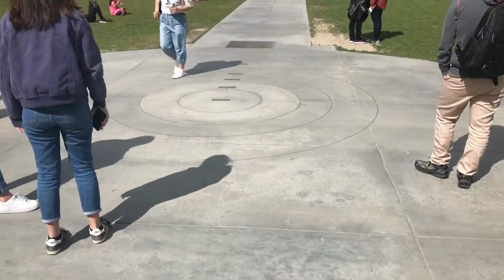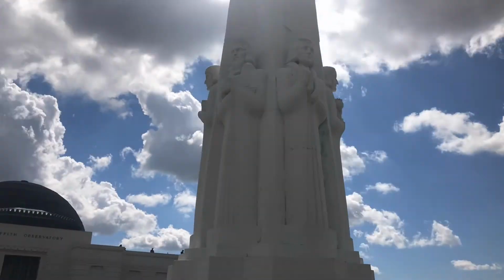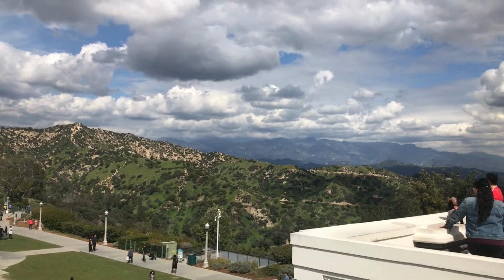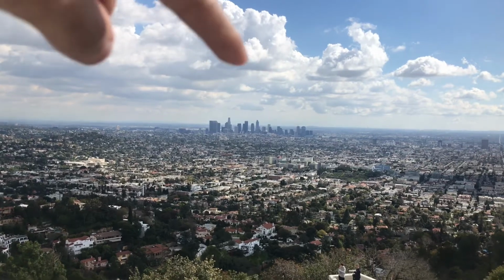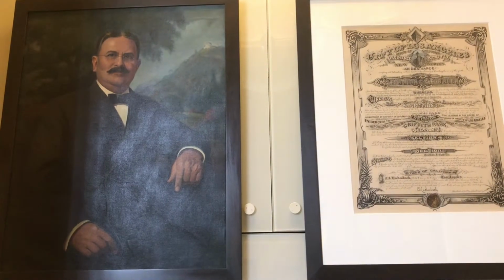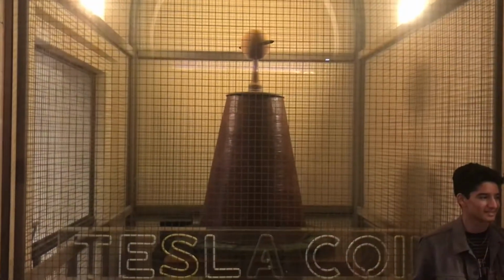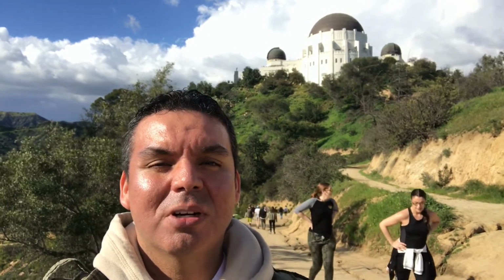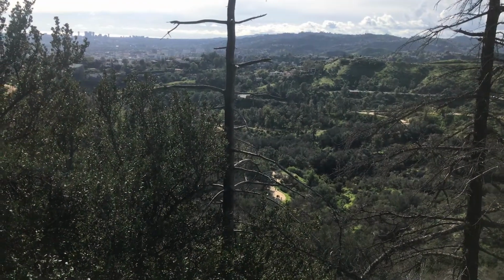The Griffith Observatory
Tour of the LA Griffith Observatory.

No copy right music: Nature; Deep.